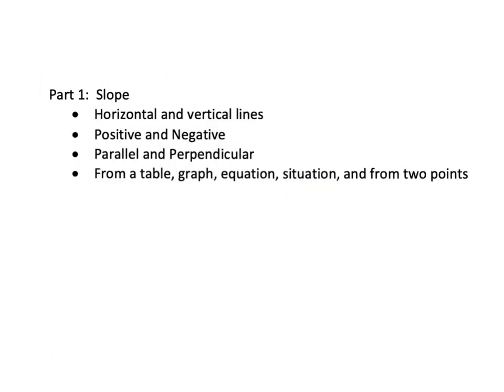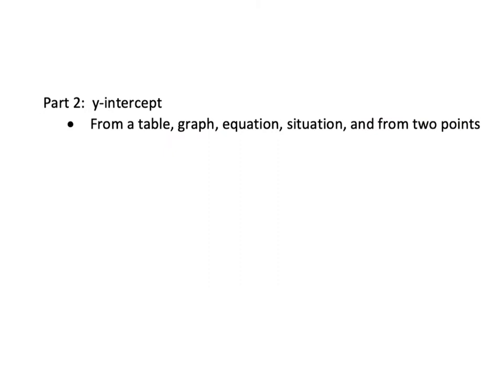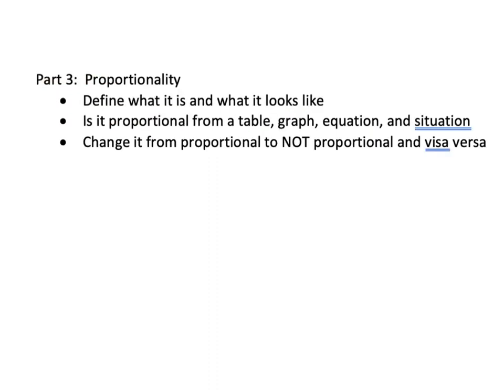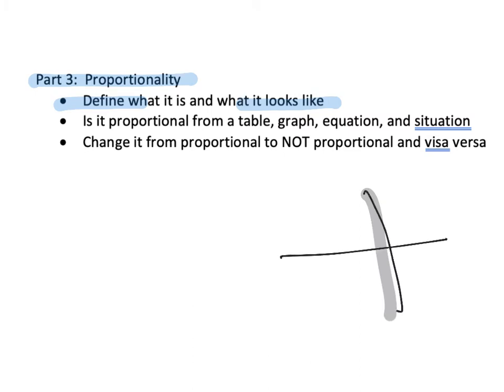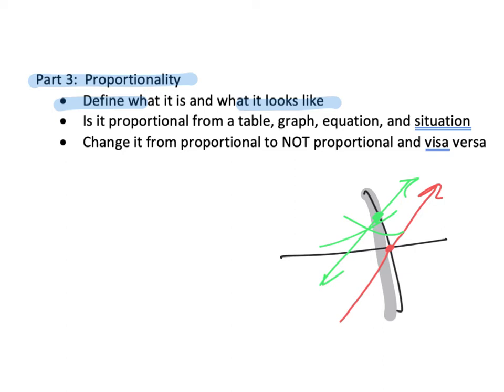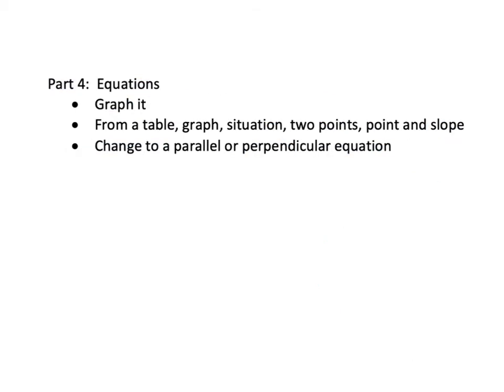Study Buddy Assignment